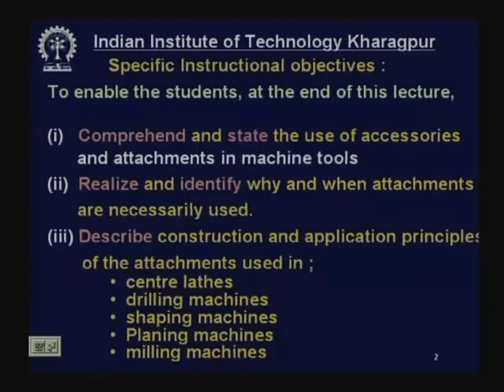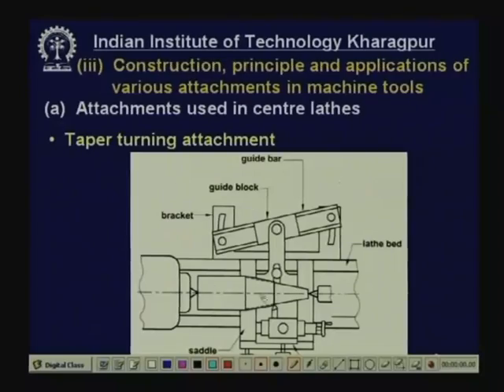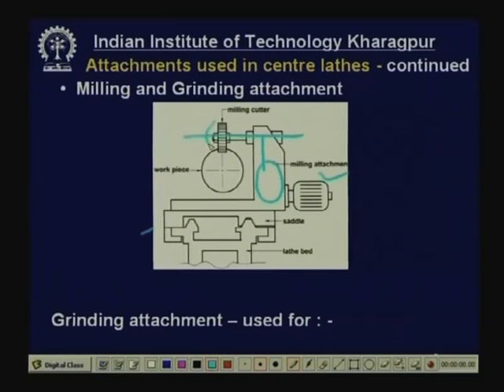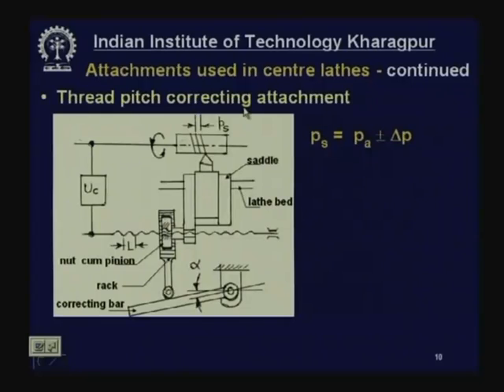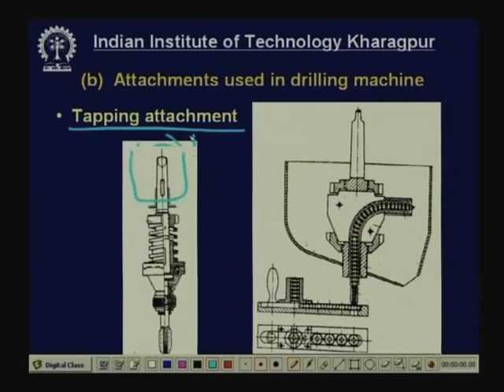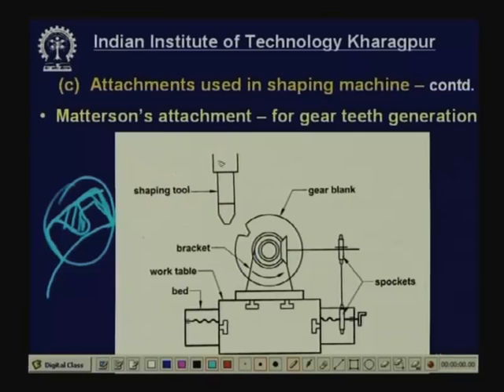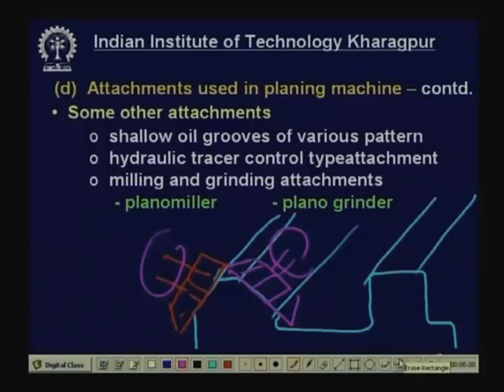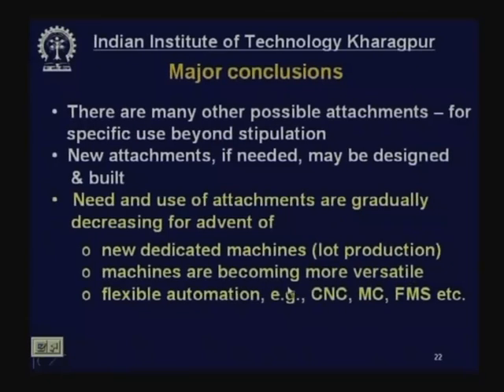Lecture - 23b Use of Attachments In Machine Tools